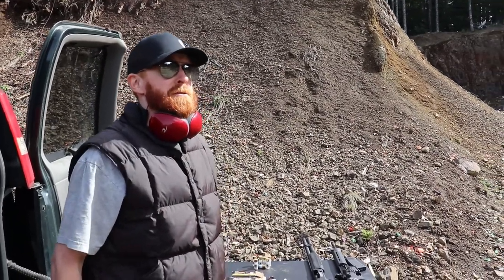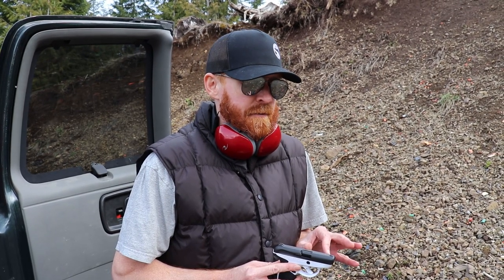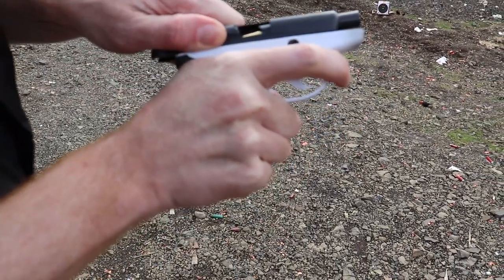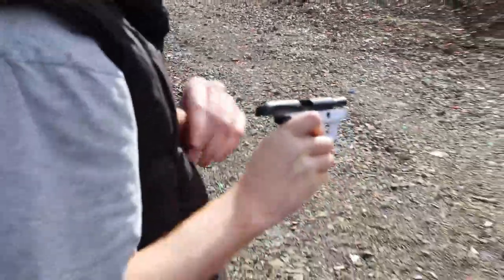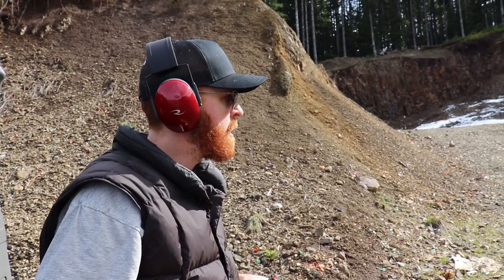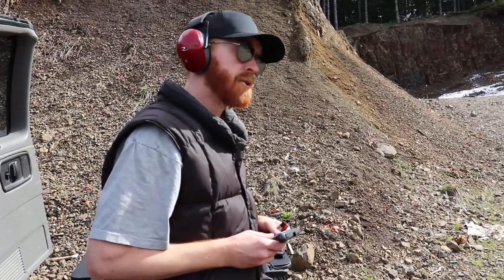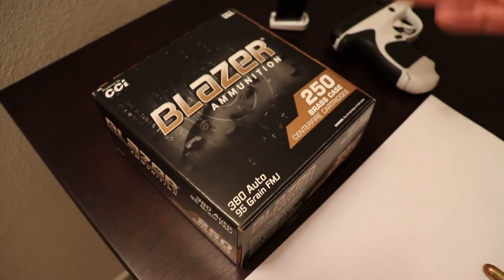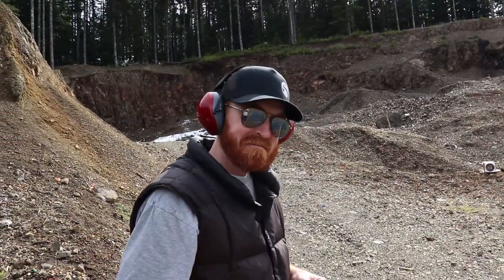New Taurus Spectrum? What Every Owner Needs to Know!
Shooting and reviewing the Taurus Spectrum for the first time, how does Blazer Brass compare to Sig Saur Ammo?